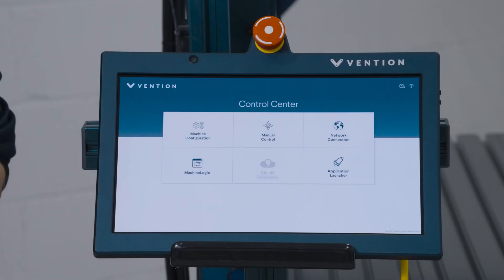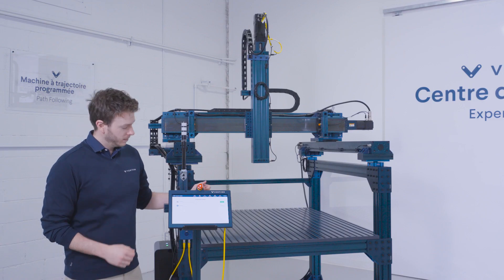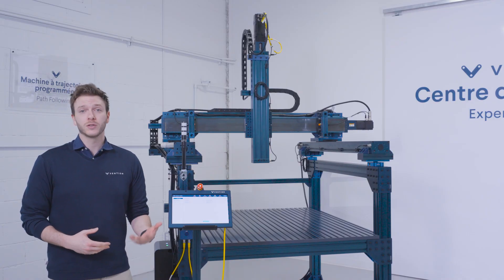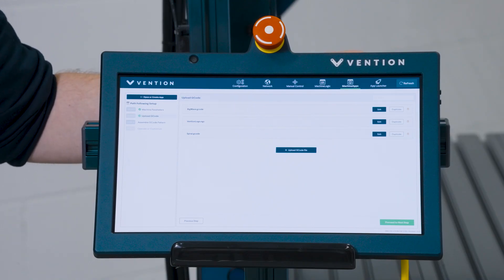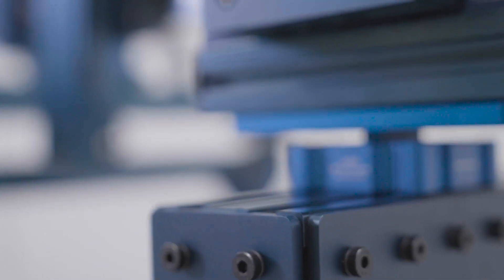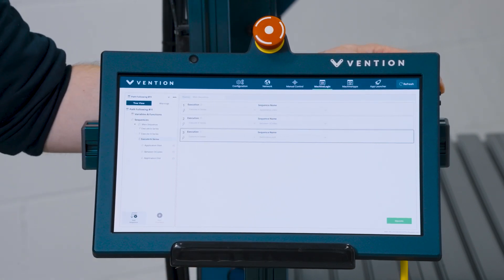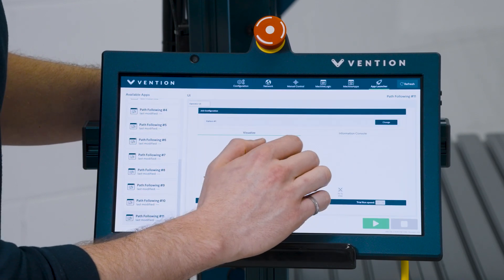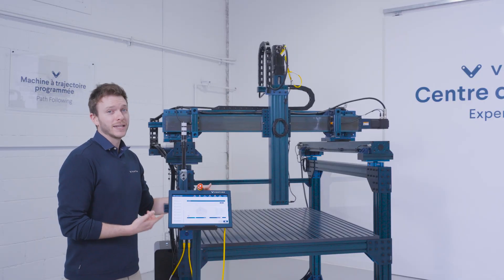Path Following | MachineApp Tutorials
Hear from Jeremy Andrews, Vention's User Education & Community lead as he walks through the deployment process for our Path Following machine.

With Vention's Path Following MachineApp, you can program a gantry robot with the same simplicity as a cobot.